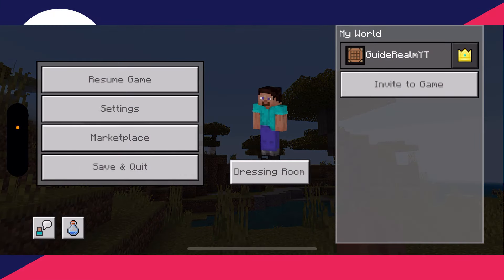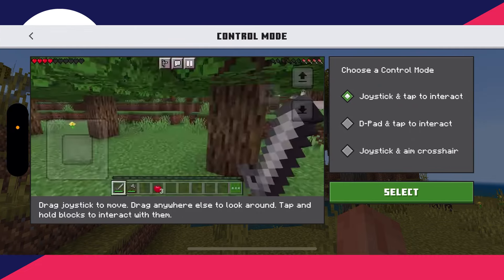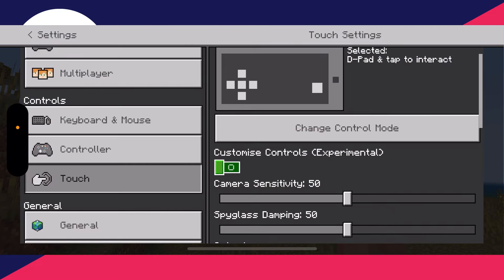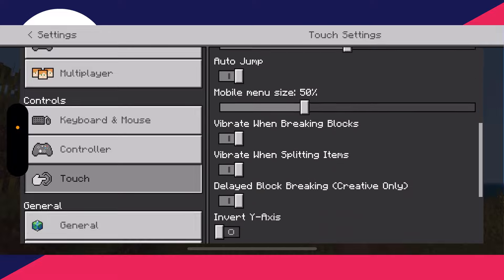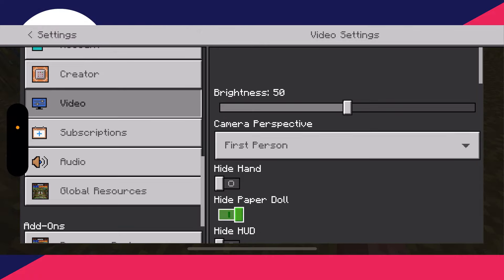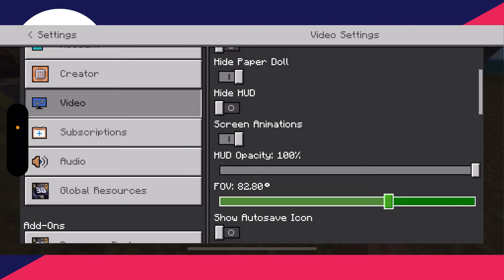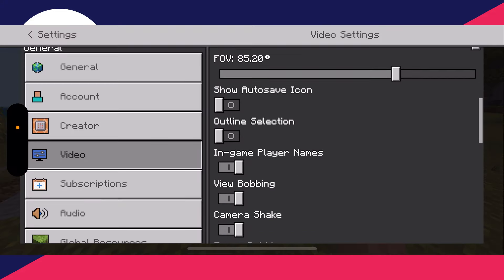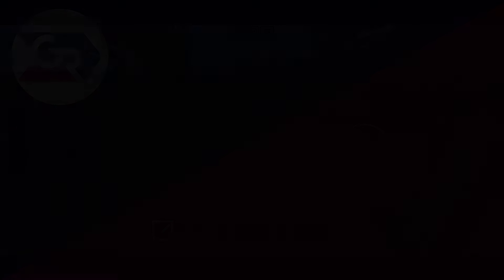Best PvP Settings For Minecraft PE (Touch Screen) - Full Guide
Learn the best pvp settings for minecraft pe when playing touch screen in this video.

GuideRealm